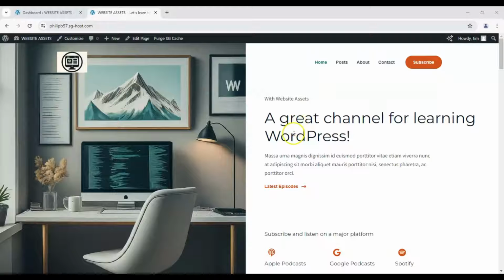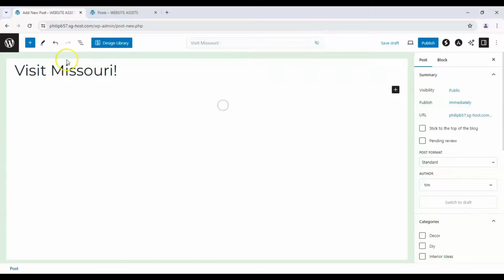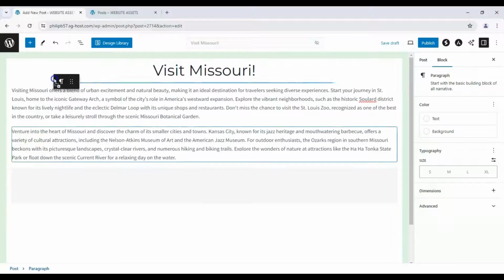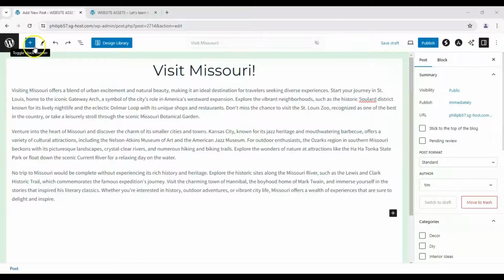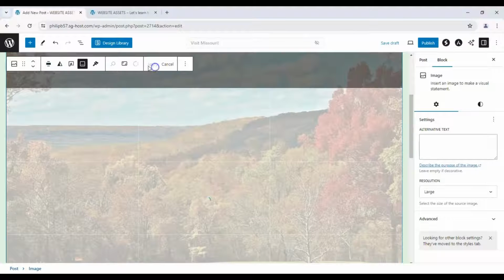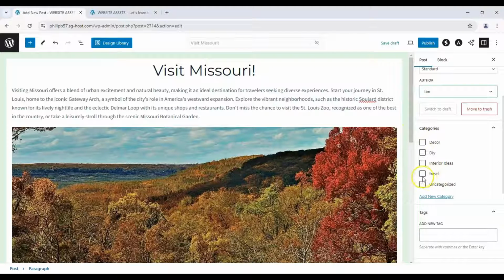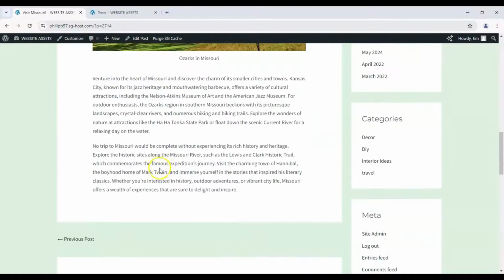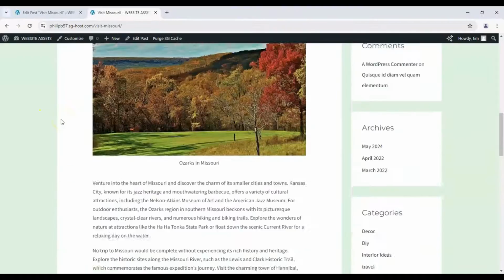How to Add Blog Post to Astra Theme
Learn how to add a blog post to your WordPress site using the Astra theme with our straightforward tutorial! We'll guide you through creating, formatting, and publishing your post seamlessly. Whether you're a beginner or an experienced blogger, this tutorial will help you share your content with ease. Enhance your website and engage your audience by regularly adding fresh blog posts. Start blogging on your Astra-themed site today!

Navigating the Dashboard (00:30)
Adding and Formatting Content (00:40)
Adding an Image (02:41)
Setting Featured Image and Post Visibility (04:42)
Adding Categories and Tags (04:24)
Previewing and Publishing the Post (05:38)